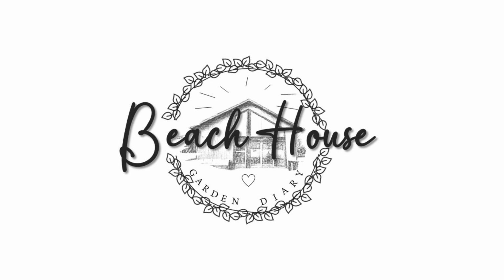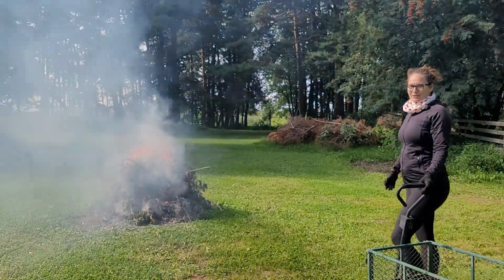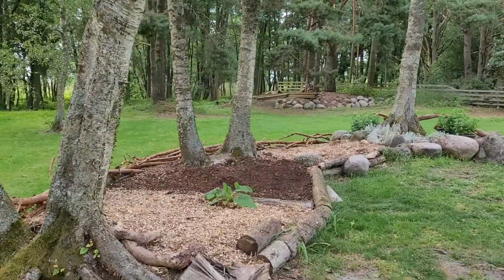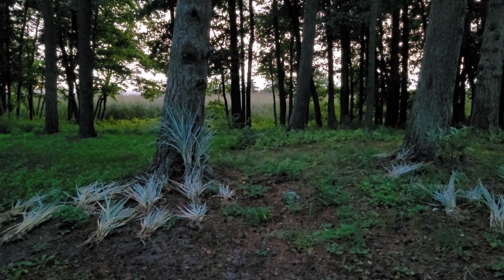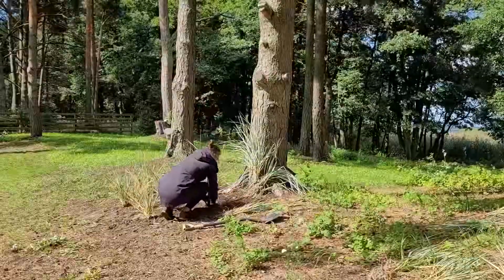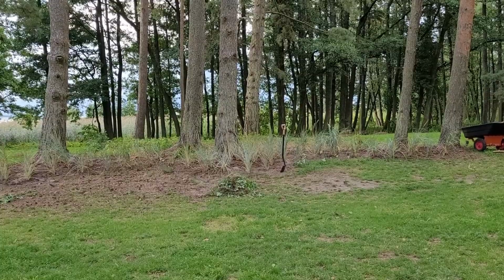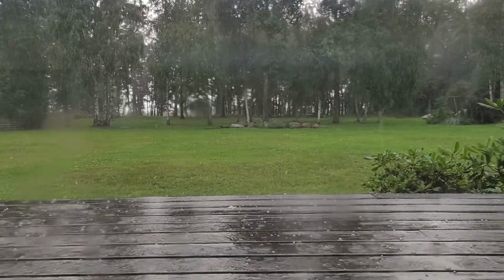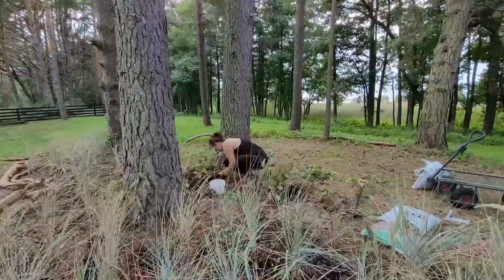Starting a new project! | Creating an awesome Sea Lyme Grass bed in my backyard!!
Hi there!!

In this video, I am working in the back of my garden to clean up the huge pile of branches and start something new - an awesome and enormous planting area, with gorgeous Lyme grasses (Leymus arenarius) in the front!